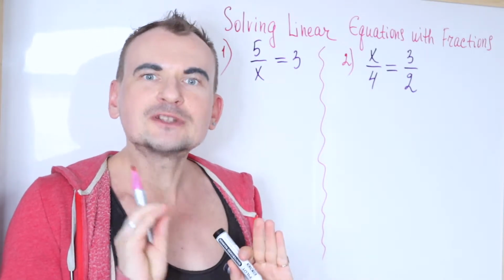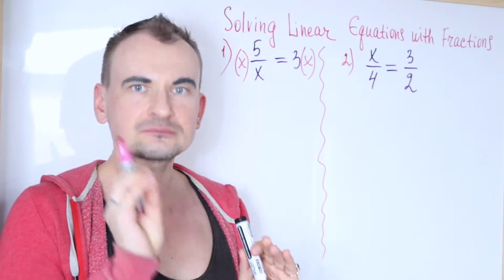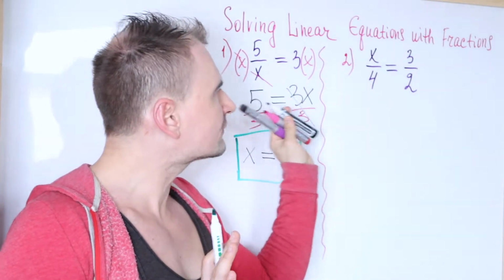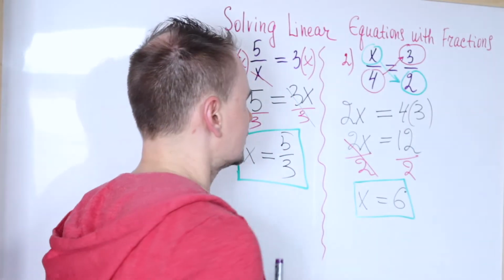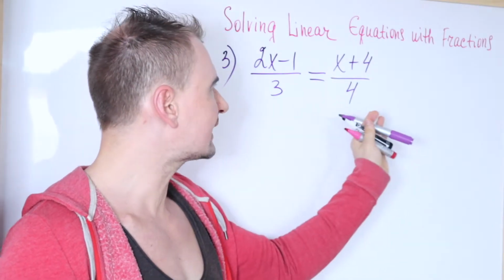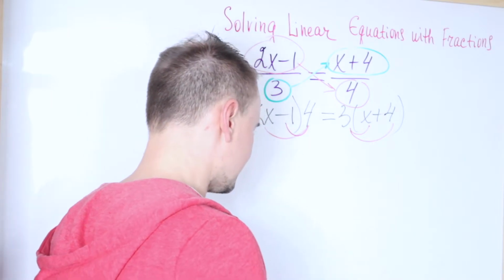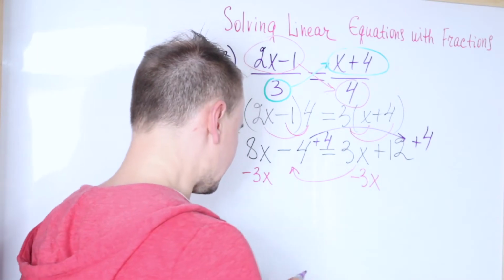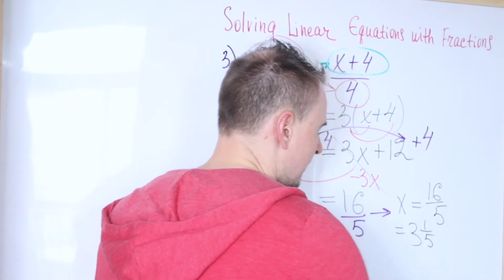Solving LINEAR Equations involving FRACTIONS | Episode 1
HOW TO SOLVE LINEAR EQUATIONS with FRACTIONS involved?

In this episode I will show how to Solve Linear Equations with Fractions. I will come up with three different examples and break them down step by step.

LINEAR EQUATIONS SERIES:

How to Solve Basic LINEAR Equations?